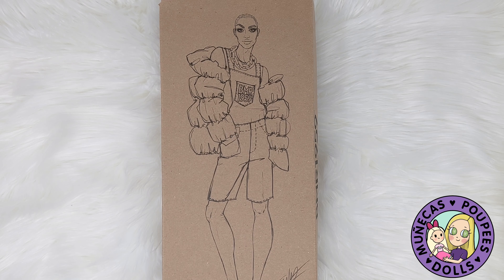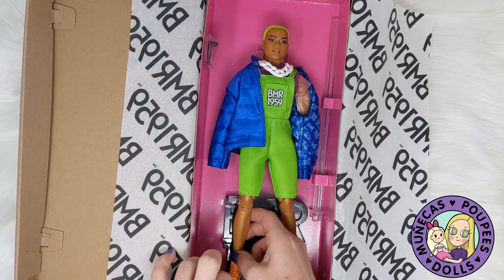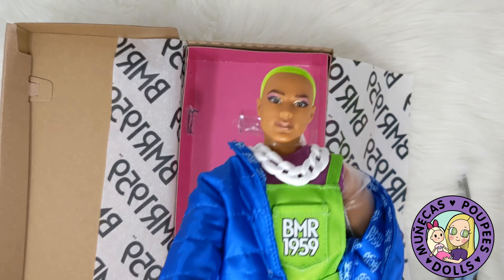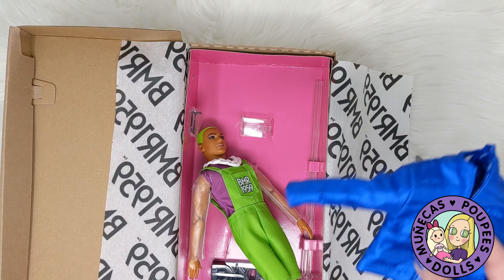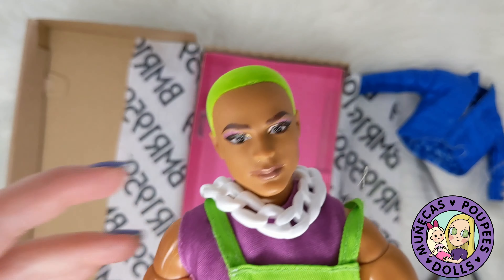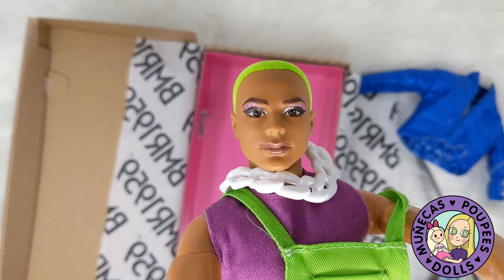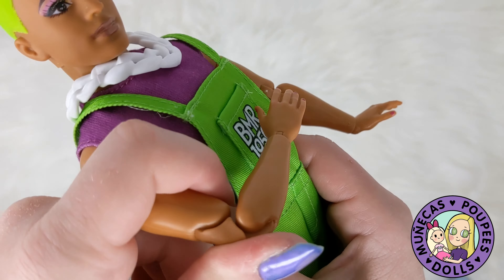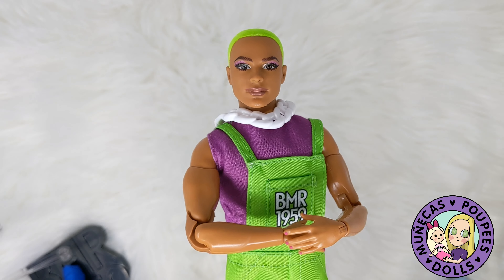Unboxing BMR1959 Ken Doll With Neon Green Hair